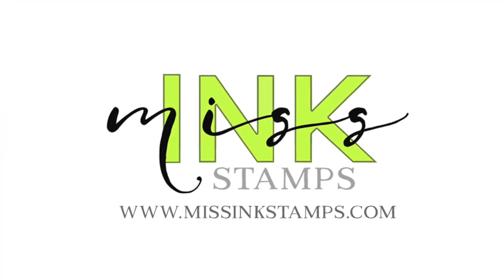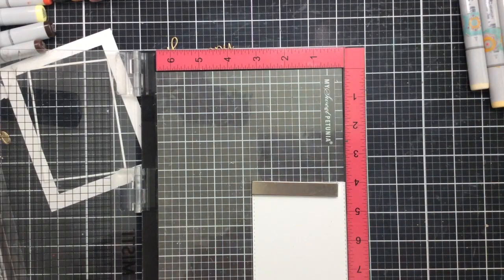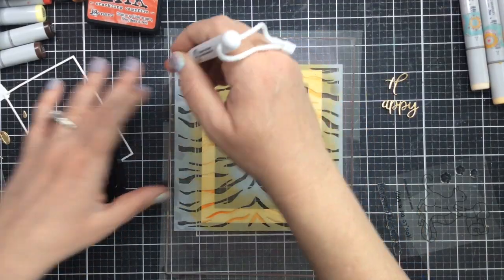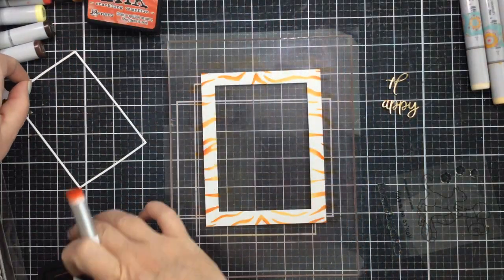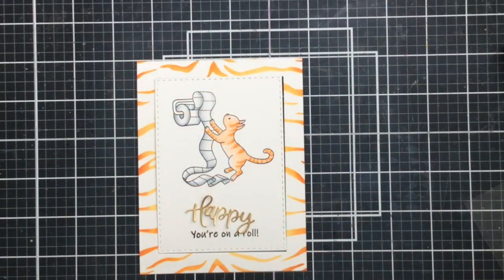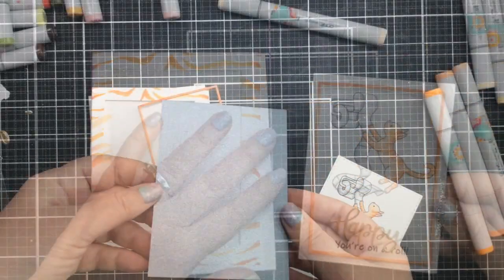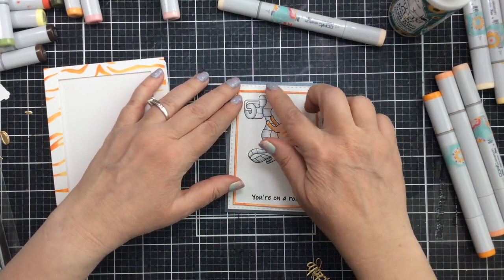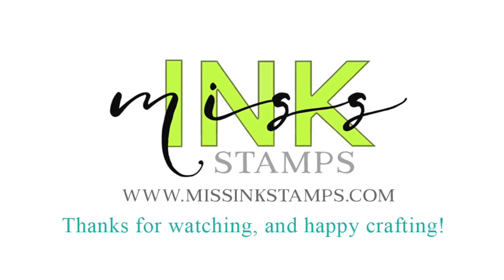How to Create a Tiger Cat | You're on a Roll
Join Kari as she shows you how to create a tiger cat using our new stamp set You're On a Roll.